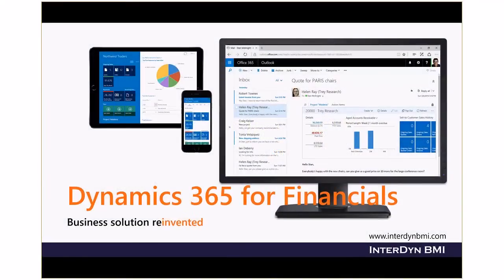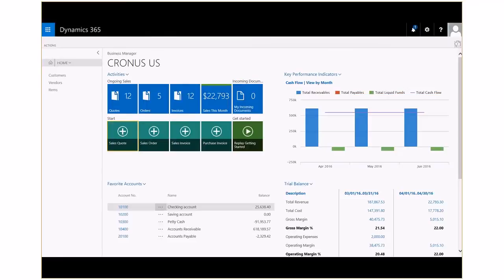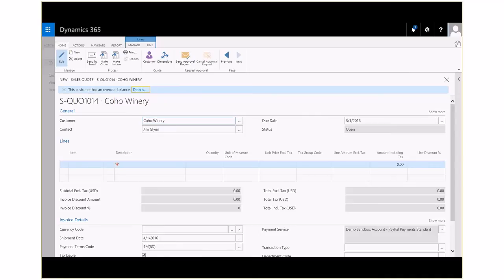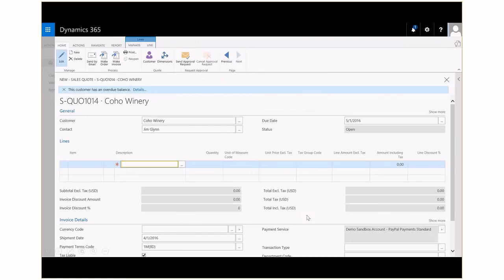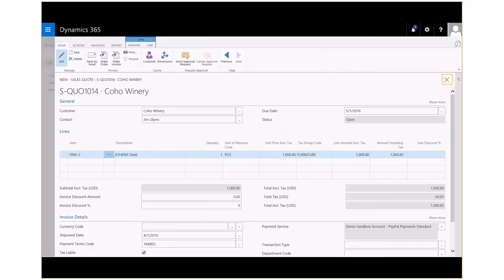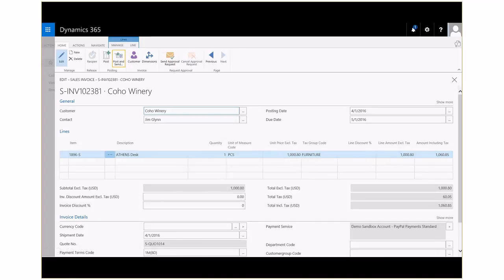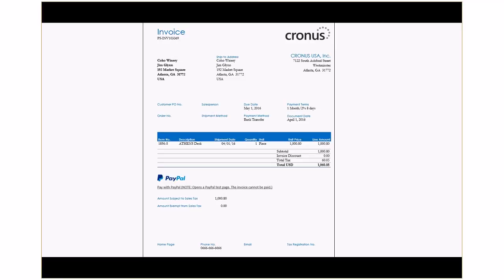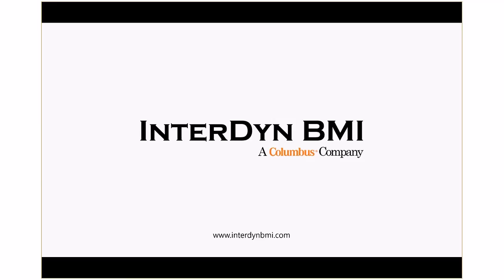Microsoft Dynamics 365 — Introduction of the Quote to Invoice Process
Mark Jensen of InterDyn BMI introduces how Microsoft Dynamics 365 helps your sales people to manage the quote to invoice process in fewer steps.